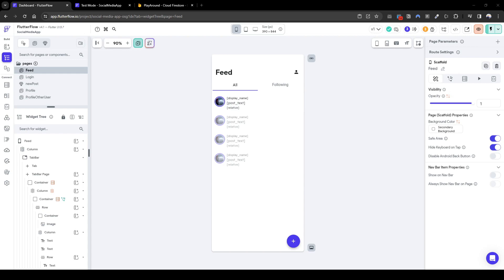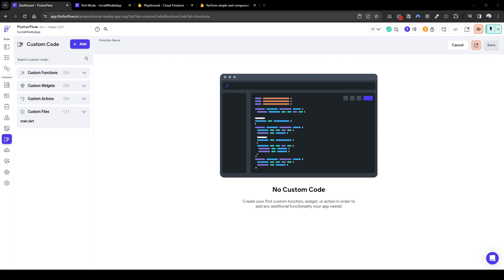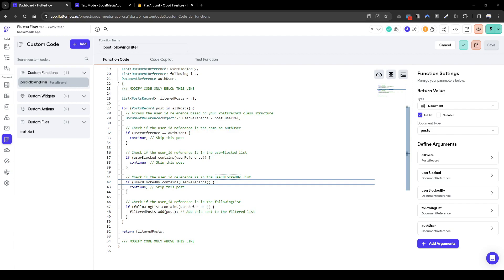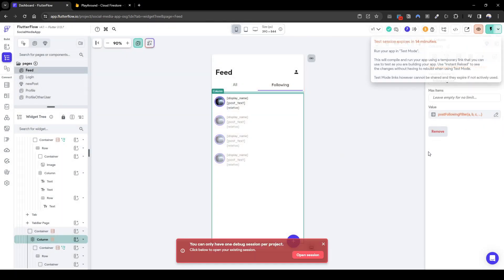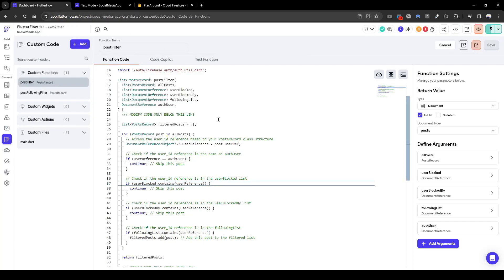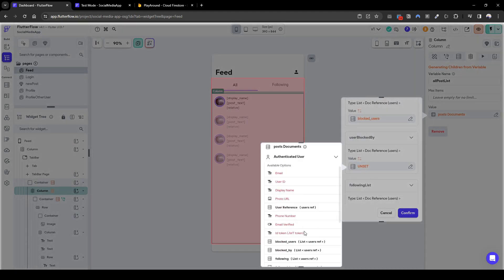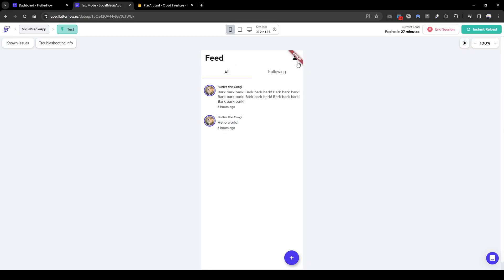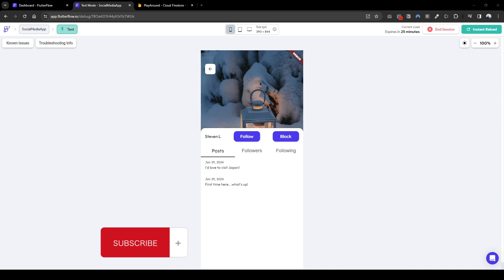Build a Social Platform with Friends and Blocking Features using Flutterflow Part 3/3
In this series, we will be building a social media app with basic posting, follow/unfollow (and showing following's posts), block/unblock (and hiding blocked user's posts) functionalities. These are the core features of any social platform app.